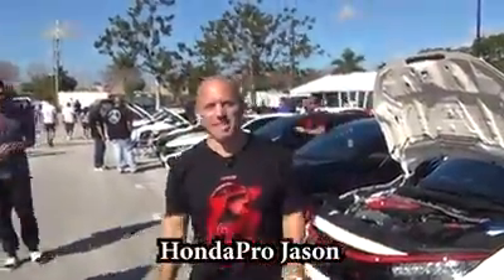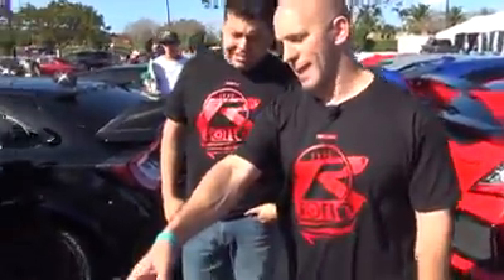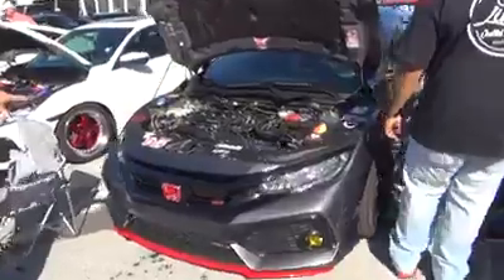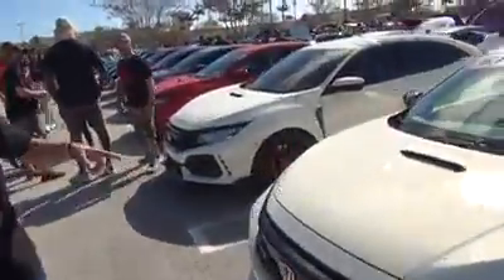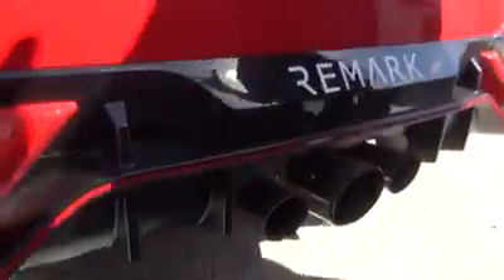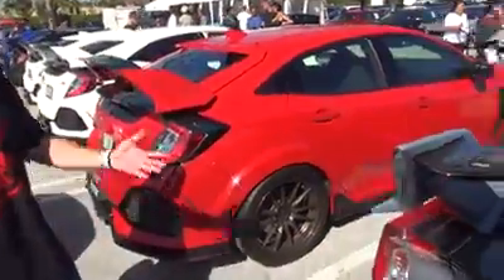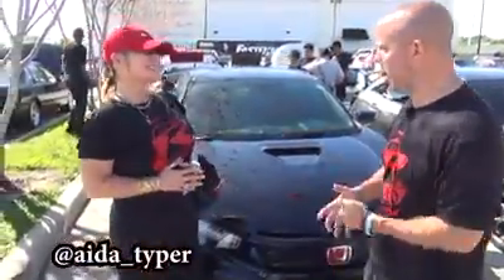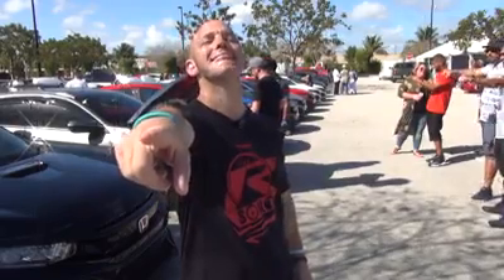Civic Type R Gathering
Ketam2 keluar Reunion
Cantik jugak ni
Standard bodykit ja nampak buruk